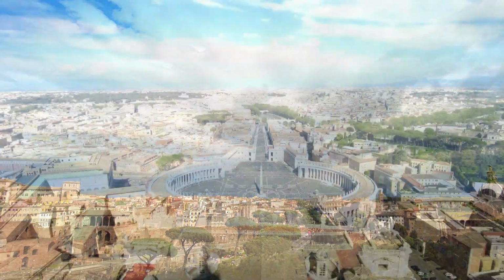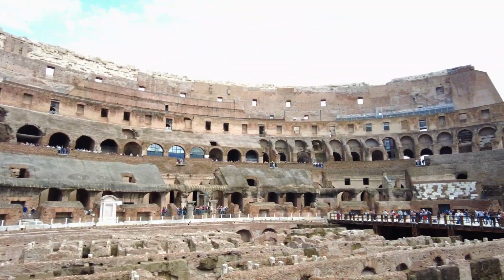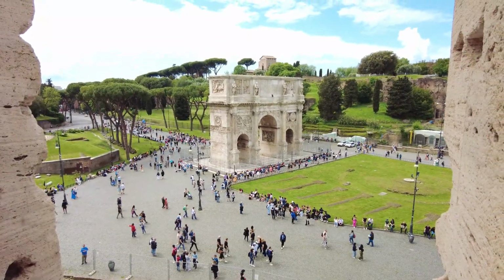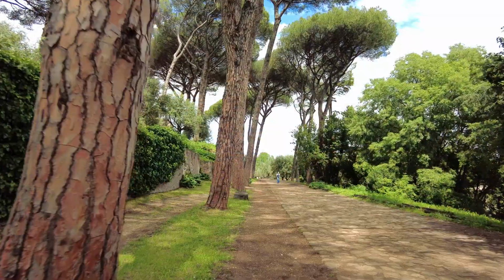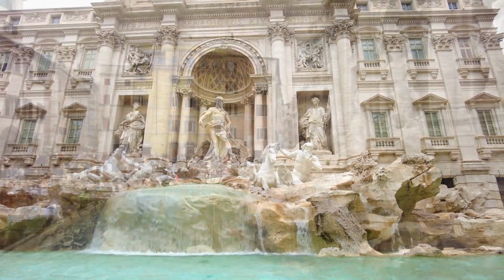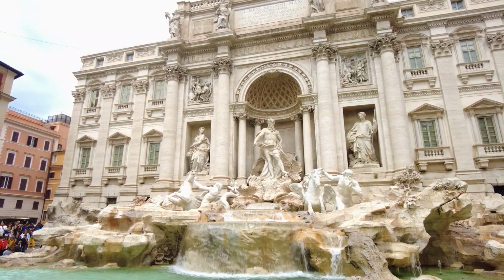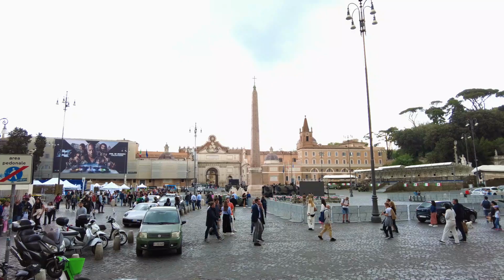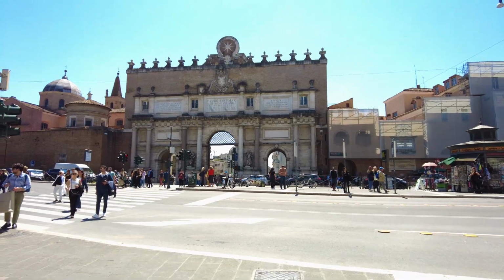Rome! TOP Attractions [Part 1] What Not To Miss When Visiting Rome - The Eternal City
The Colosseum | Palatine Hill | Roman Forum | Fontana Di Trevi | Sant'Angelo Online | Piazza del Popolo | The Knights of Malta Keyhole

00:00 Friends, if you're planning a trip to the capital of Italy, here are some attractions you can't miss. This is going to be a 2, or maybe even 3-part video because we're trying to keep our videos short. In this video, you'll see some of our recommendations regarding what you can do and see in Rome, with the links to get admission tickets, and a few useful tips.
In part 1 of Rome's top attractions, we've covered:
00:42 The Colosseum, Palatine Hill, and the Roman Forum
- these sell out first, so if you can't find any more tickets on the official Colosseum website, try
03:19 Fontana Di Trevi
Live stream Fontana Di Trevi webcam:
04:16 Castel Sant'Angelo
04:58 Piazza del Popolo and how to test the Echo del Piazza del Popolo.
05:48 The Knights of Malta Keyhole on the Aventine Hill in Rome.